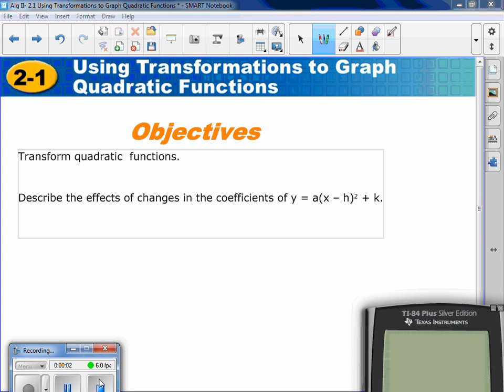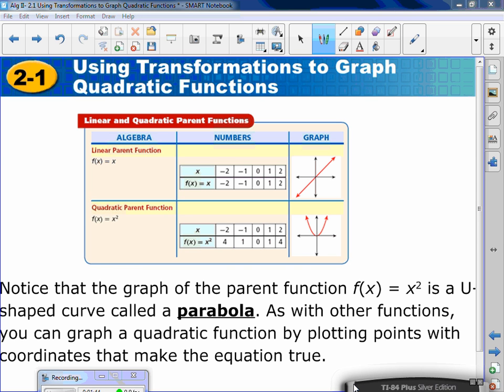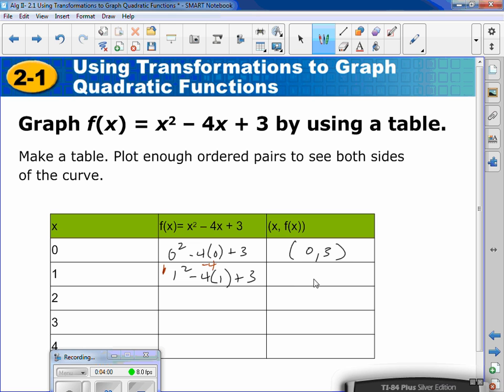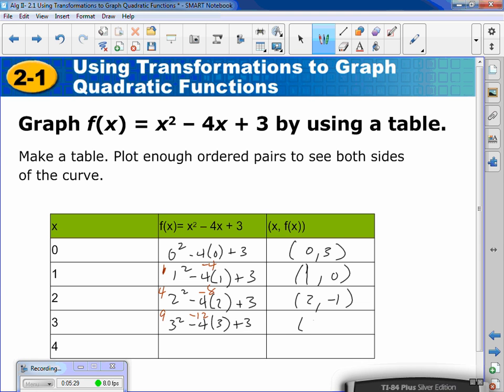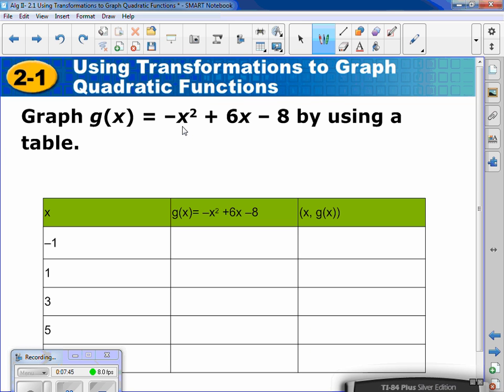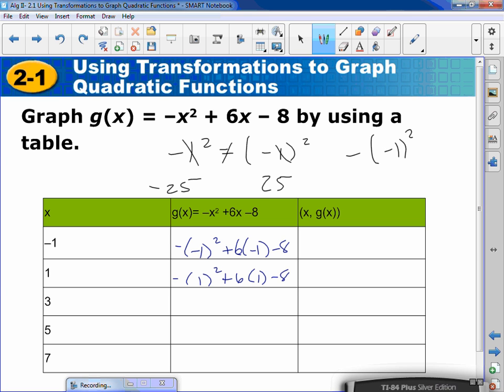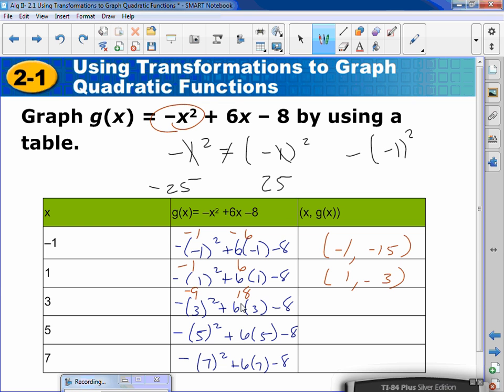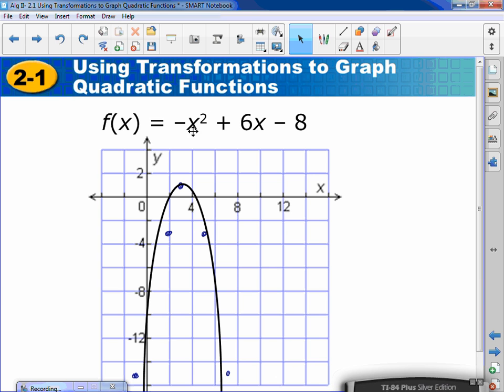Algebra II: 2.1 Graphing Quadratic Functions Pt.1